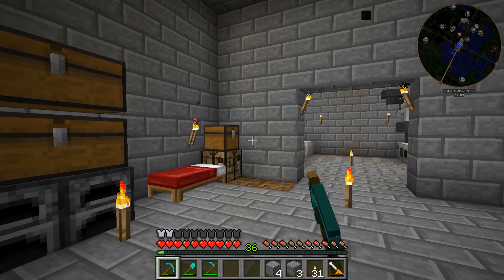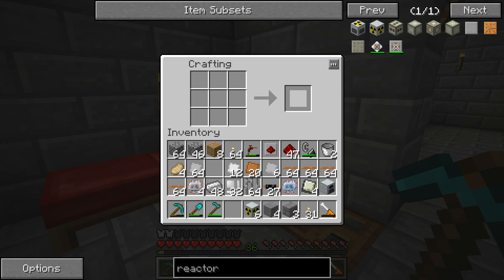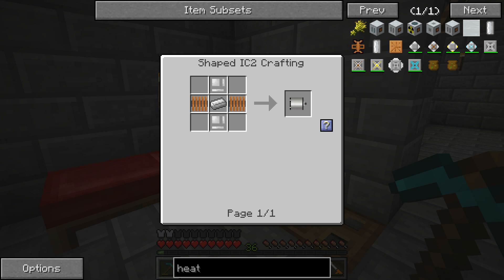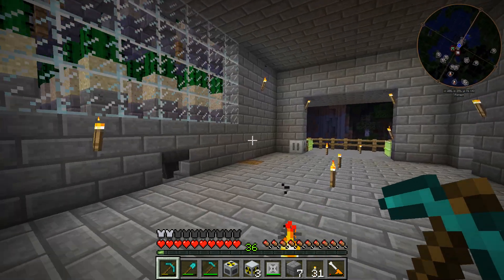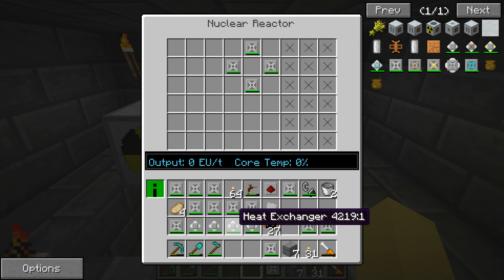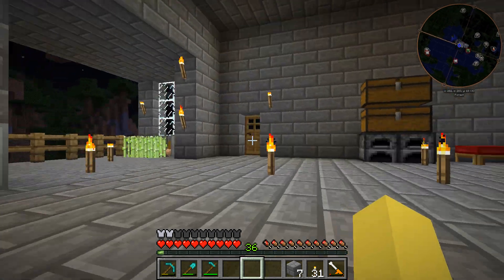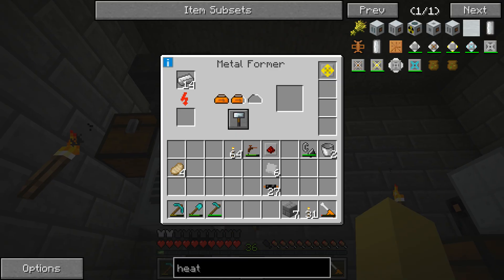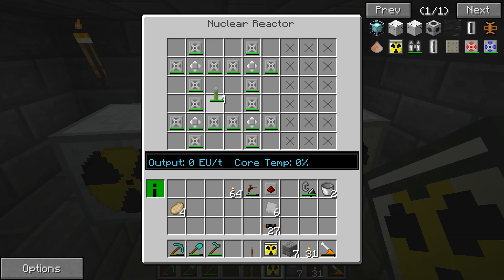Surviving With IndustrialCraft 2 :: Ep.10 - Simple Nuclear Reactor Setup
Today I set up a simple IC2 nuclear reactor. The reactor uses single uranium fuel rods combined with heat vents and heat exchangers to generate power without the threat of explosion.

Mod List:
ImmibisCore 1.7.10
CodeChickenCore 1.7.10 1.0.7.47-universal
Dimensional-anchor 59.0.3
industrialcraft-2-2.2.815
InventoryTweaks 1.58-157

Seed: DrRageHardIC2